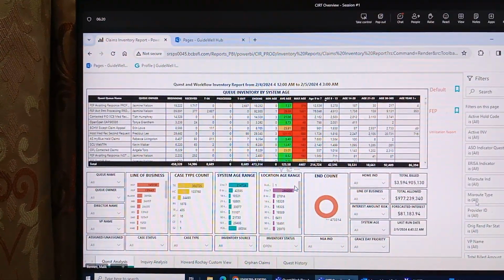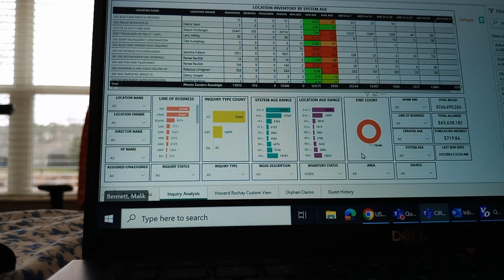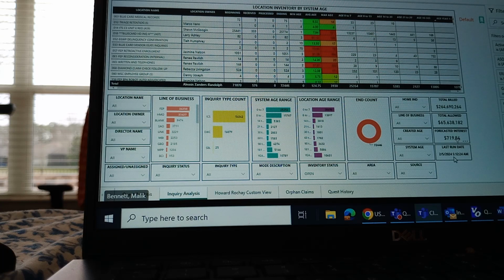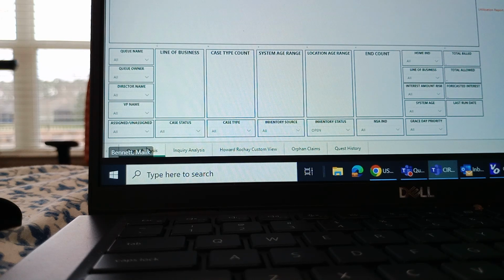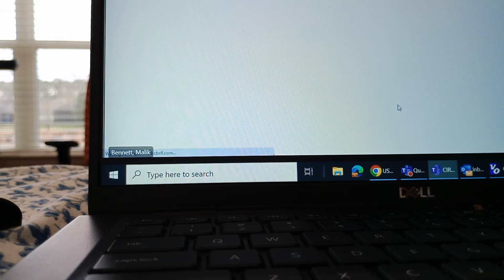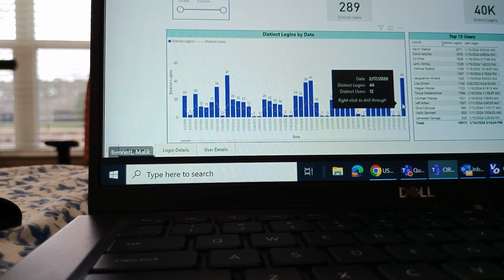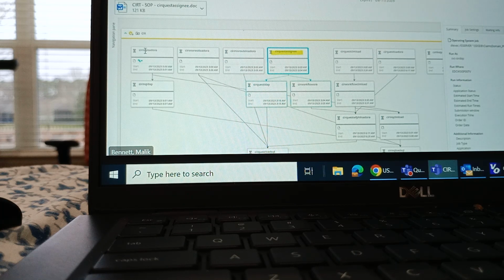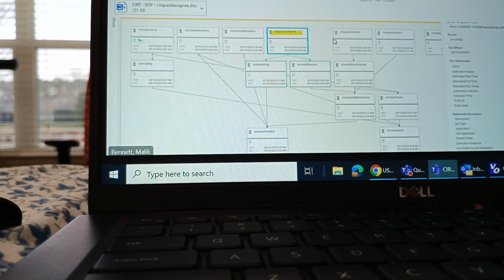CIRT session 1